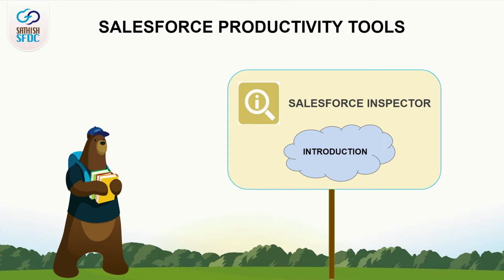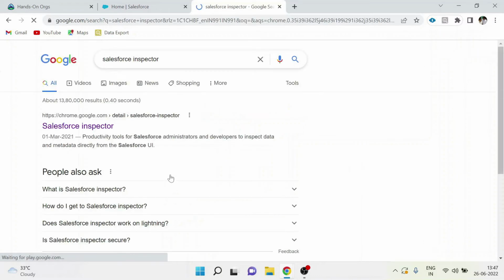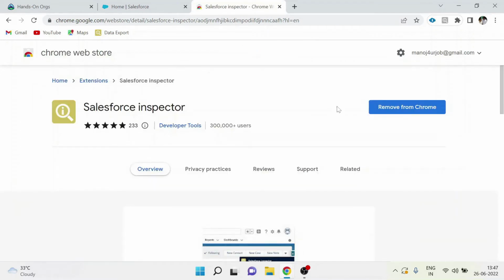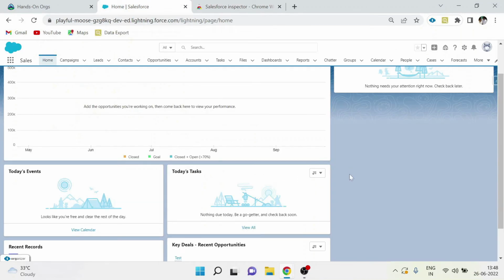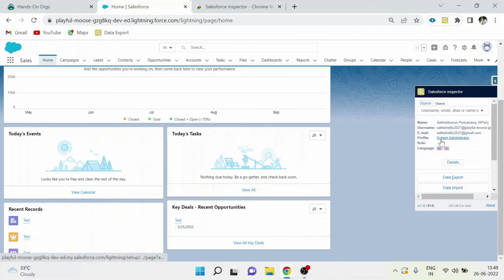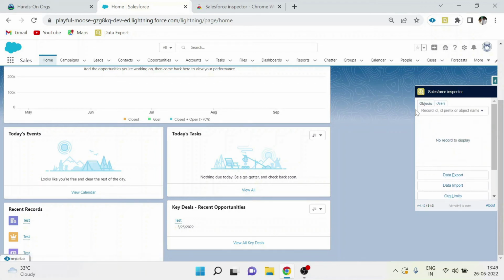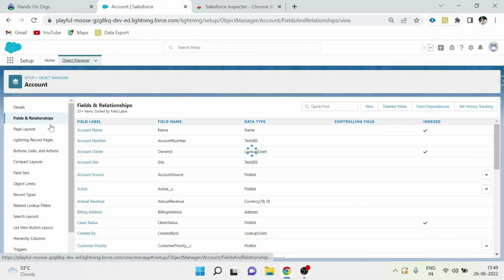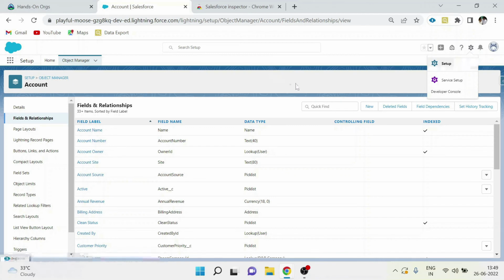Salesforce Inspector Extension | Introduction to Salesforce Inspector | Productivity Tools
While some of you may be familiar with the Salesforce Inspector Extension- others of you may have no idea what this is, or why it's important. In this video, I'll show you how to install the extension, what it looks like, AND how to use it to make sure that you are coding in a way that can be easily understood by other developers that have to come in and take over your codebase.

Using the Salesforce Inspector Extension makes your job as a salesforce developer much easier. You may not think is as useful as some other tools when you first start using it, but after you get used to it, it will be one of your favorite extensions! I show you how to get it working from scratch and how to do some pretty cool stuff with it.